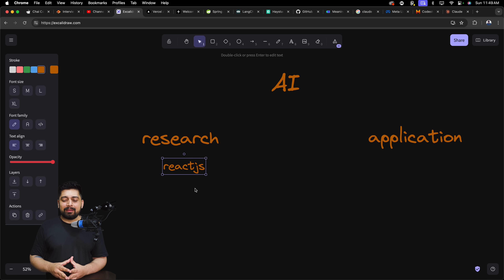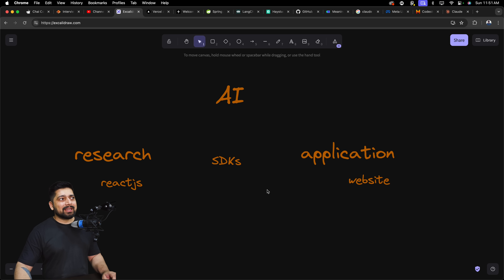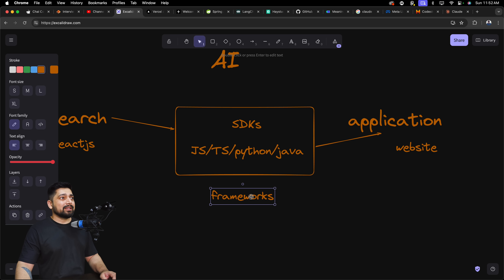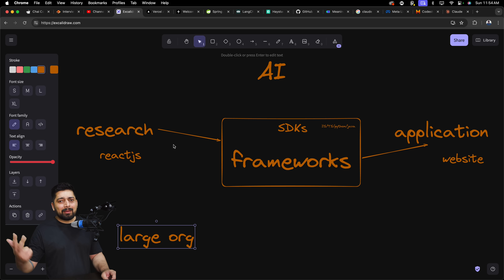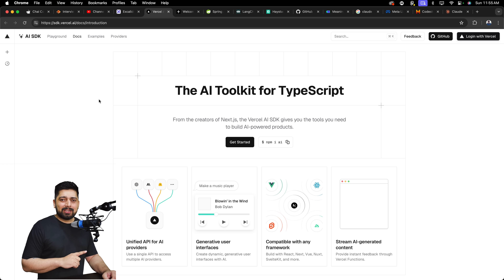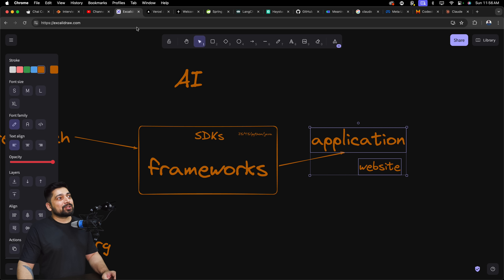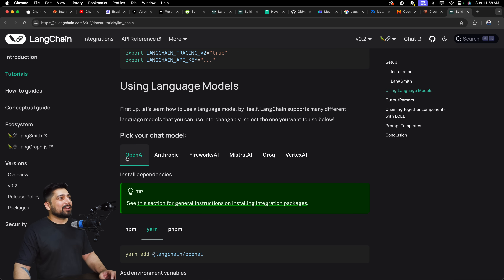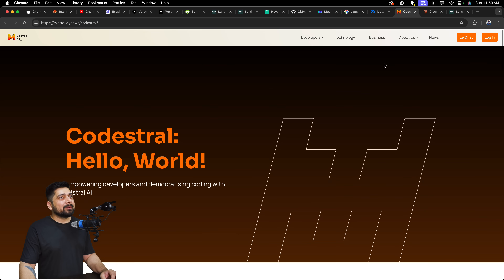Why this is perfect time to learn AI